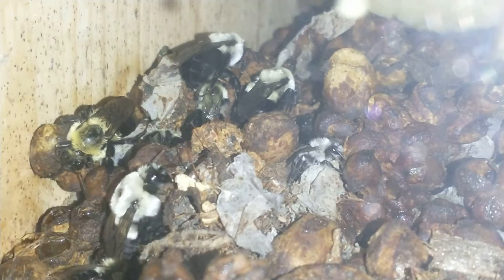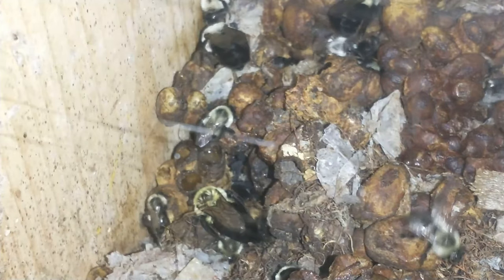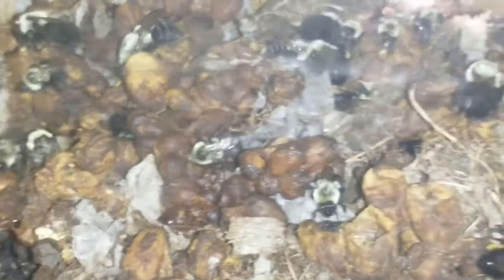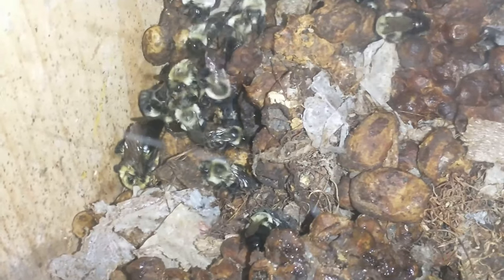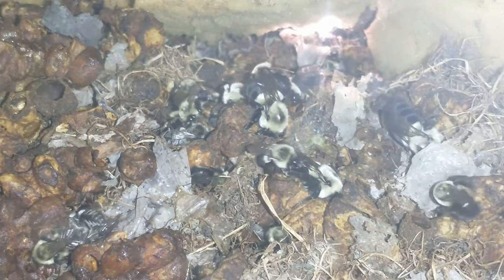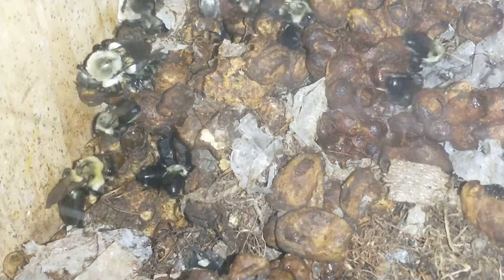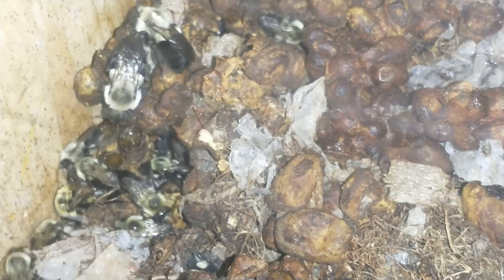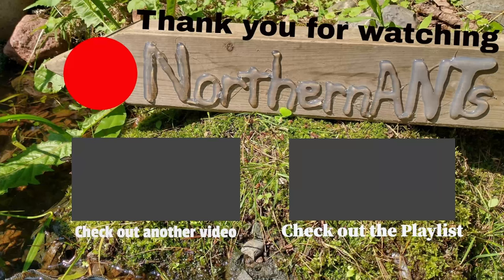Bumblebee Daily update day 2 Bumblebee colony 8-20-2021 progress